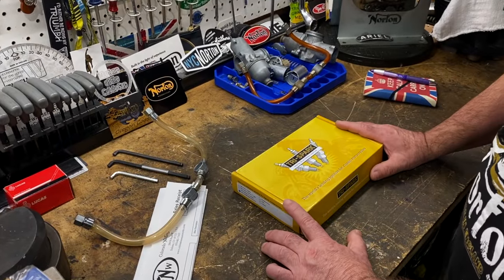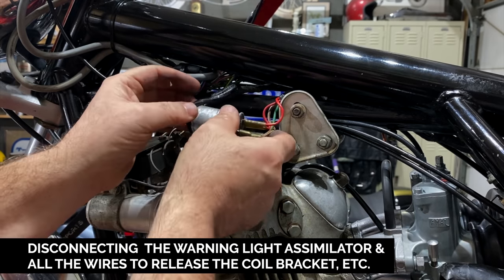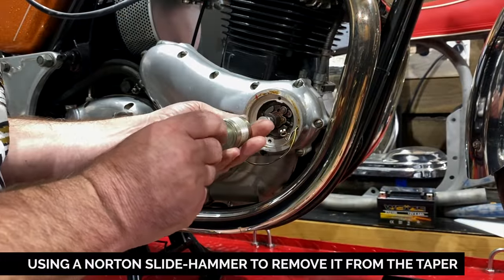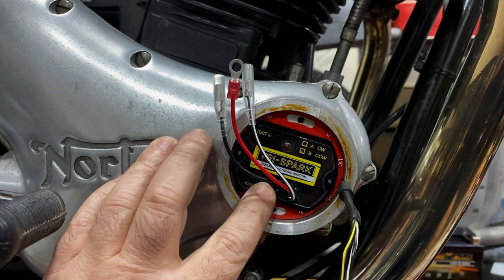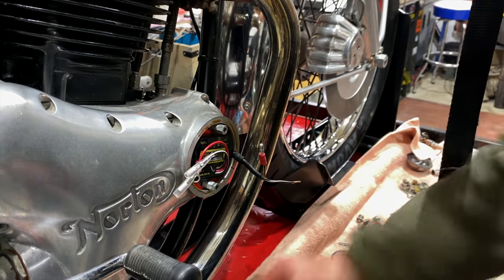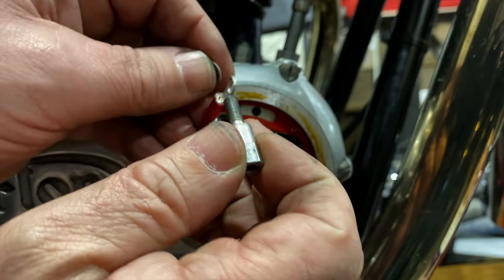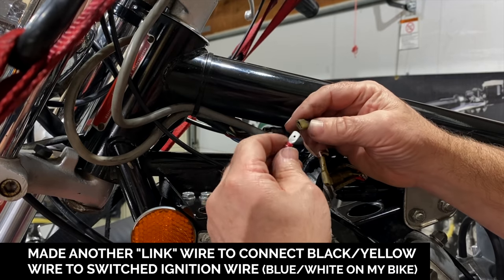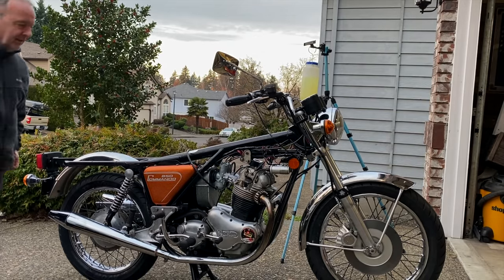1974 Norton Commando 850 - Part 6 - Tri-Spark Electronic Ignition Upgrade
1974 Norton Commando 850 - Part 6 - Tri-Spark Electronic Ignition Upgrade

I hope that you will enjoy this little mini series of the new motorcycle in the mighty garage! Hopefully you got the chance to watch the Christmas special during which I revealed this new bike. In this episode, my friend Geoff and I are converting the bike from points to a new electronic ignition system from Tri-Spark.